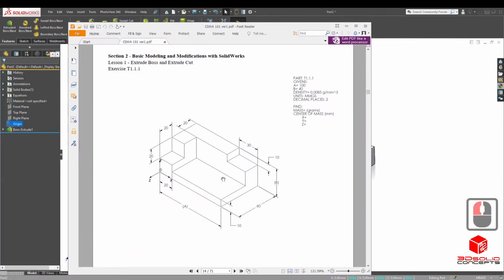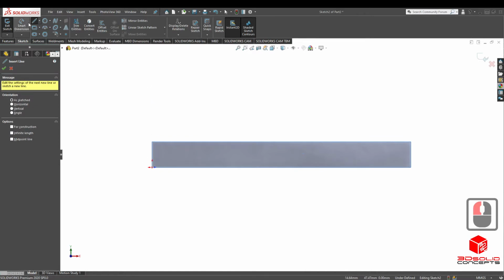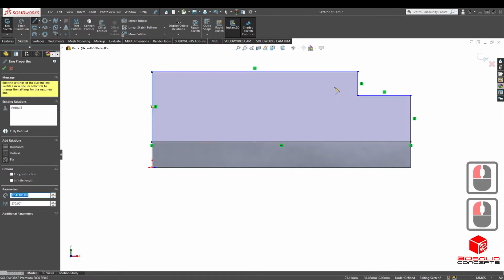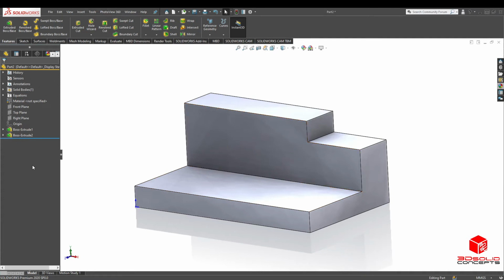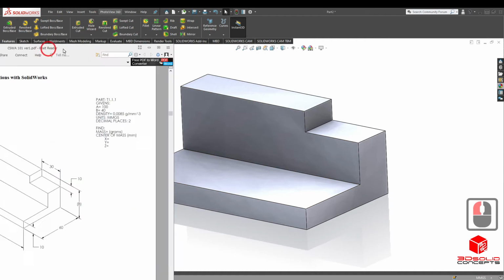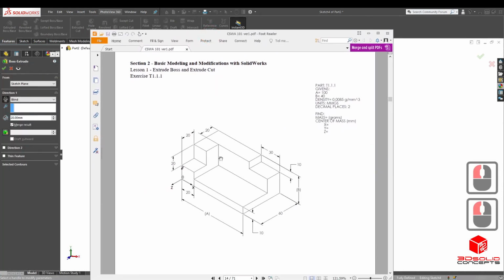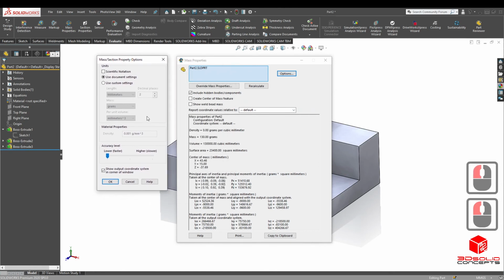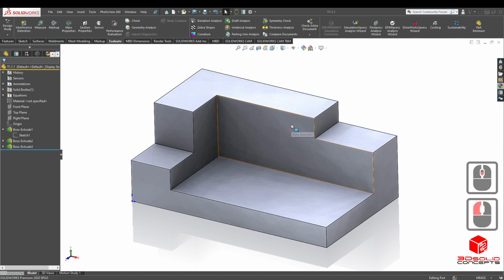The Beginner’s Guide To SolidWorks - Part 4 Sketch and Extrude Boss Exercise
Part 4 Sketch and Extrude Boss Exercise to a series of complete beginner courses for SolidWorks and CSWA Preparation which has the goal to teach you step by step how to create intelligent 3D models that will set you down a great path towards a CAD designer, 3D modeling artist, or Engineering career.

Hosted by Kevin, Certified SolidWorks Expert

SolidWorks as a software is meant to create 3D models, technical drawings, and multi-part assemblies to communicate your design ideas and apply basic to advanced engineering disciplines.

What will this course teach me?
This course will teach you the basics and advanced skills towards creating 3D models and assemblies with rapid speed and intelligence so you can create multiple changes or versions of your model to communicate with others. The other goal of this course is to set you with skills and knowledge so you're prepared to take on the CSWA, Certified SolidWorks Associate Examination. This Certification will distinguish you between a novice 3D designer in SolidWorks to a knowledgeable user of SolidWorks.

Do I require 3D modeling experience to take this course?
No, this course will teach you as a complete beginner the 3D modeling skills you need to succeed in this course.  For those who have 3D modeling experience, this course will get you up to date on SolidWorks and help to improve your skills with good modeling practices.

This course is for anyone interested in learning a new skill in 3D modeling, from an elementary learner to advanced users; as well as, for those who want to learn new modeling techniques to make you faster at the software. This course is also for those who are preparing to take on the Certification examinations since this course highly focuses on techniques to improve your visibility, accuracy, and speed on your 3D models.

What is the scope of the course?
This course teaches you step by step of creating "design intent" driven 3D models and introduces you to the future of product development and the world of CAD, Computer-Aided Design. Furthermore, this course will dip your toes into product development, engineering, architecture, creative communication, and the game creation world of 3D modeling.

What else would I need?
Please first contact your student’s school/college to check if they offer free student licenses

What kind of hardware do I need?
Certified Hardware (however, most laptops with a 3.3 GHz or higher CPU and GTX 1060 or newer GPU will work)
Optional: A syllabus document that helps as a course outline that will aid you while watching this series of videos. CSWA 101 Syllabus for SolidWorks Beginners